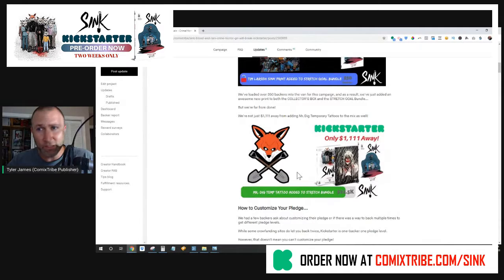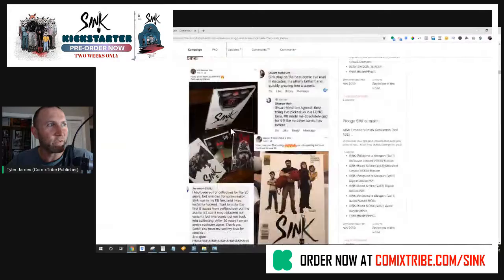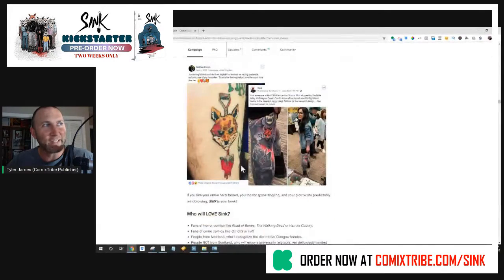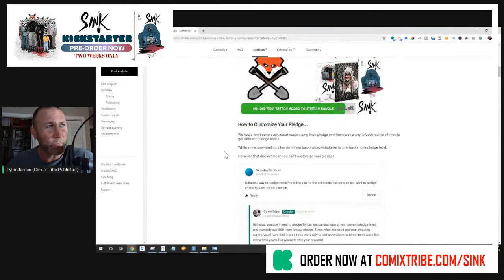Unlocking Those SINK Stretch Goals and Having Fun with BreakKickstarter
Just $934 away from another stretch goal !

If you like smart, action -packed and genuinely scary crime horror graphic novels, check out SINK on Kickstarter

ONLY 6 DAYS LEFT TO GET IN THE VAN!